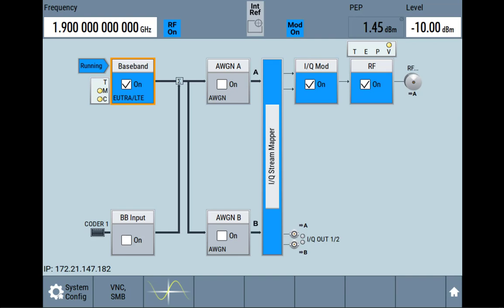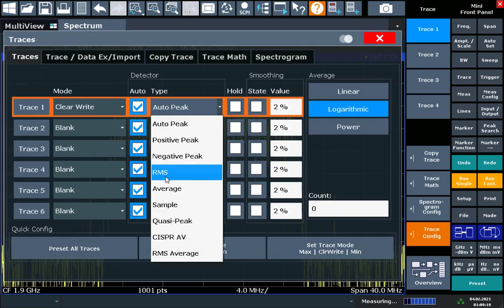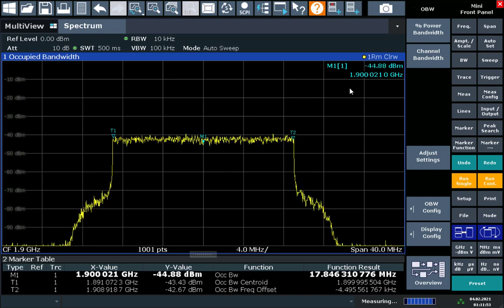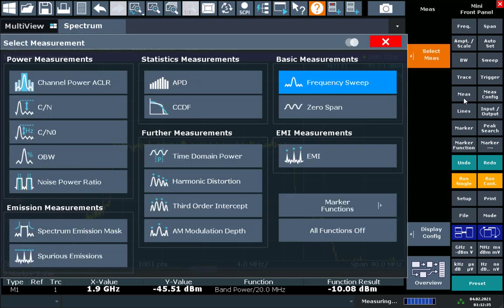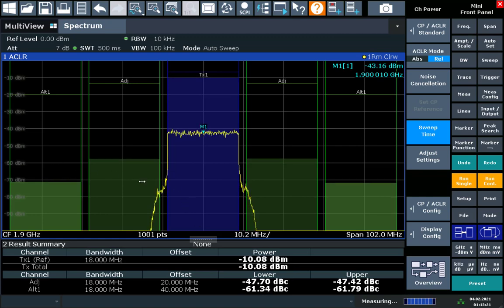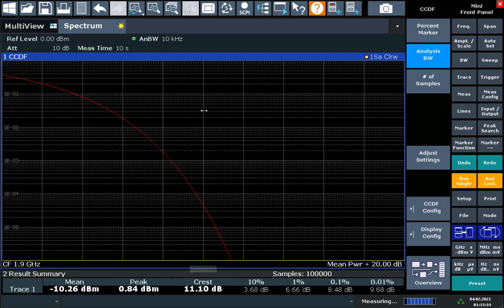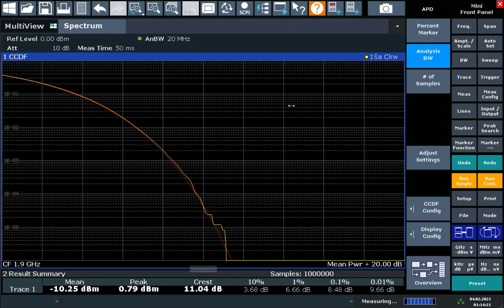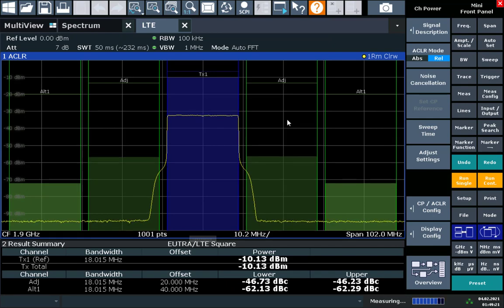Occupied Bandwidth, Channel Power, and Crest Factor measurements on a 20 MHz wide LTE signal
In this video, I measure a 20 MHz wide LTE signal generated with a Rohde & Schwarz SMW200A vector signal generator using a Rohde & Schwarz FSW spectrum and signal analyzer.

Measurements:
1) Occupied bandwidth (Spectrum → Meas → OBW → adjust nominal channel bandwidth)
2) Channel Power using a band power marker (Spectrum → Marker Function → Band Power → set band power marker bandwidth and center frequency)
3) Channel Power using the ACLR measurement mode (Spectrum → Meas → Channel Power / ACLR → CP/ACLR Config → set bandwidth, spacing, and number of Tx and Adj channels)
4) Crest Factor using the CCDF measurement mode (Spectrum → Meas → CCDF)
5) Power and Crest Factor using the LTE demodulation application on the FSW (Mode → LTE → values in Result Summary table after configuring the signal description)

Important: use the RMS or Sample detector for integrated power measurements of modulated signals. The default positive peak detector will overestimate the channel power.

Chapters:
0:00 Introduction
0:05 Signal generator setup
0:22 Spectrum measurement
1:12 Occupied bandwidth measurement
1:31 Band power marker measurement
2:06 Channel power ACLR measurement
3:03 Channel power ACLR measurement on a wireless standard signal
3:37 CCDF Crest Factor measurement
4:29 LTE demodulation and power and crest factor measurement
5:01 LTE ACLR measurement shortcut